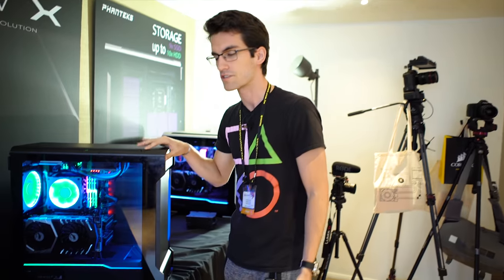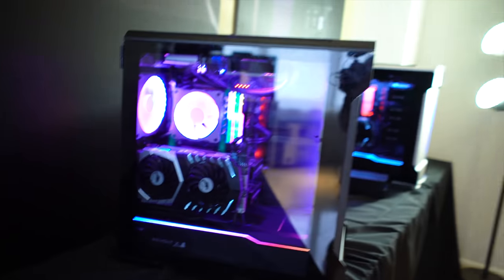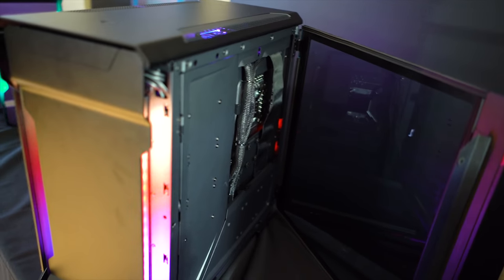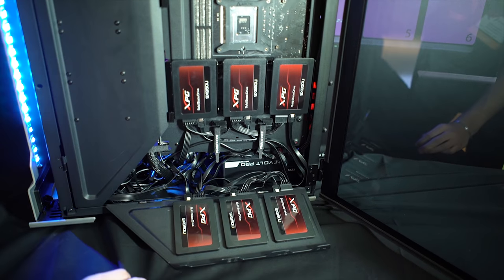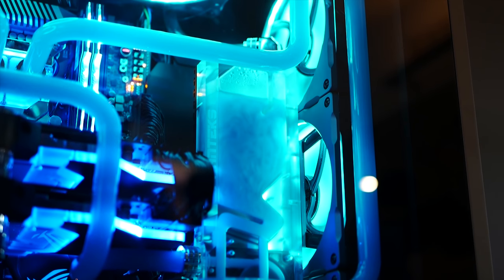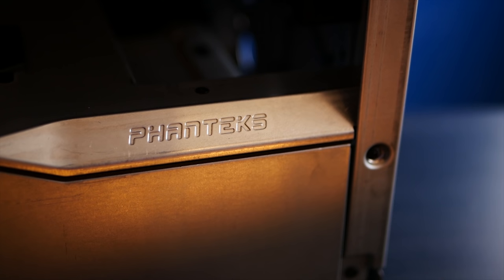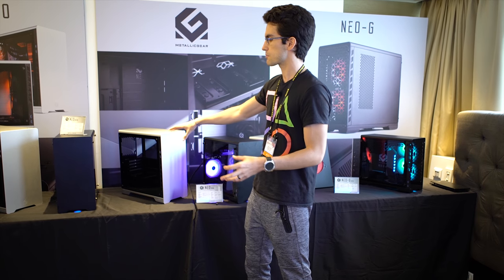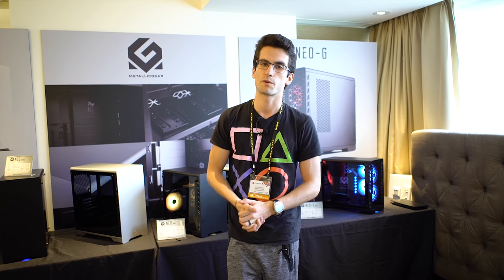Phanteks' Evolv X WILL Impress You!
Phanteks has stepped up their game with the versatile and beautiful Evolv X - but things don't stop there! What are you most excited about?

2x Pixio PX275h IPS Monitors